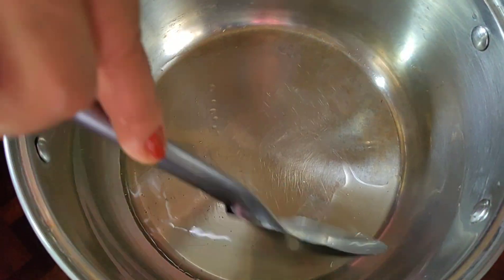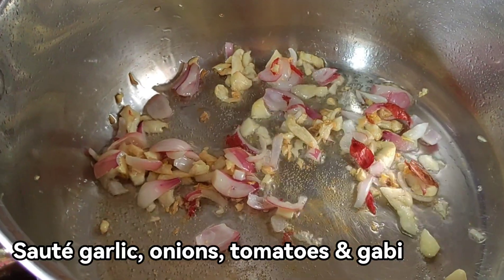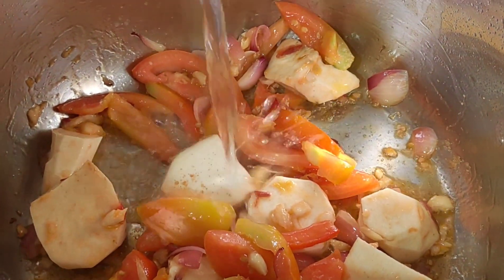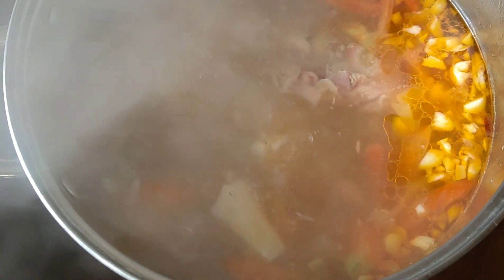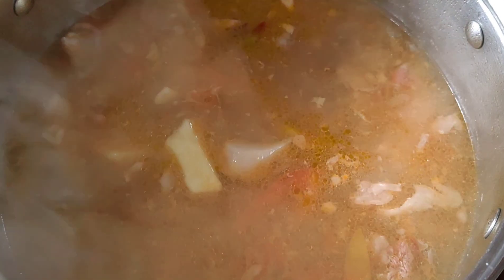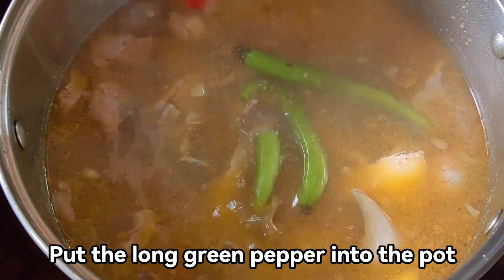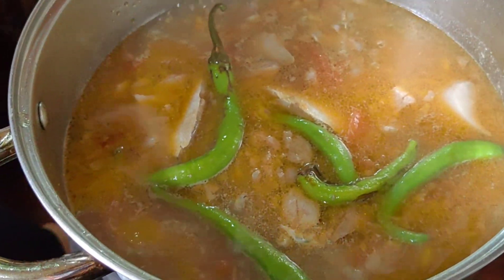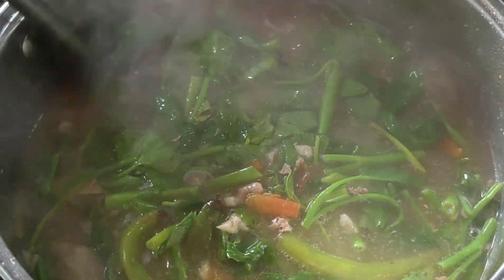Sinampalukang Bangus... Mapapaasim ka sa sarap.